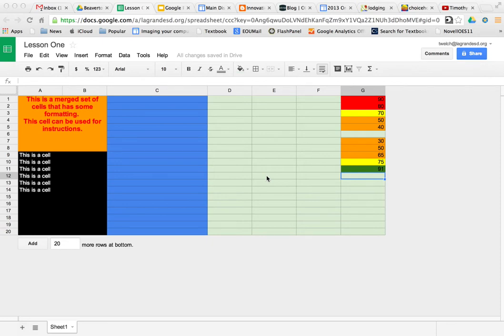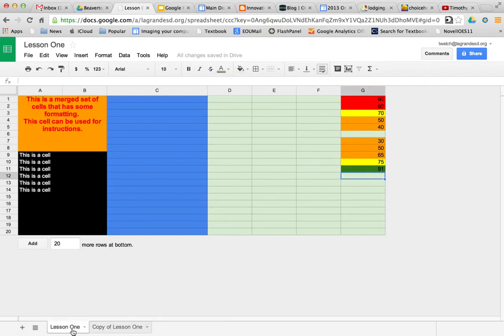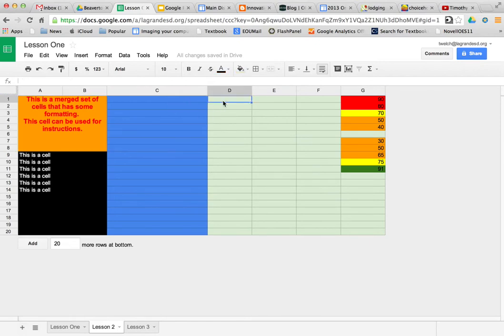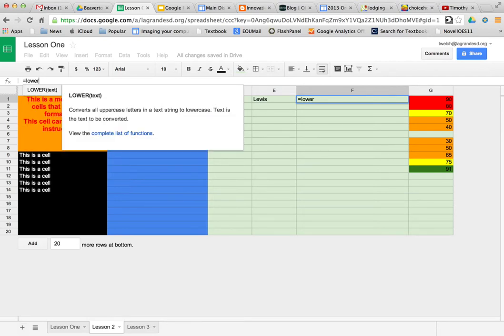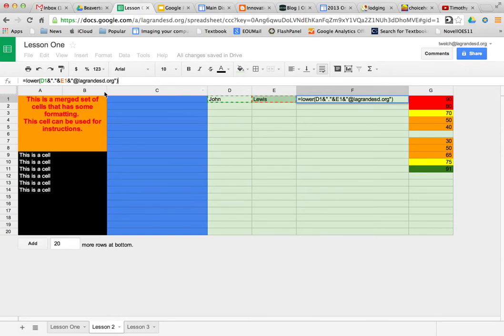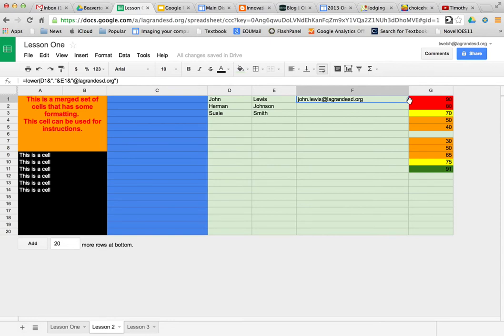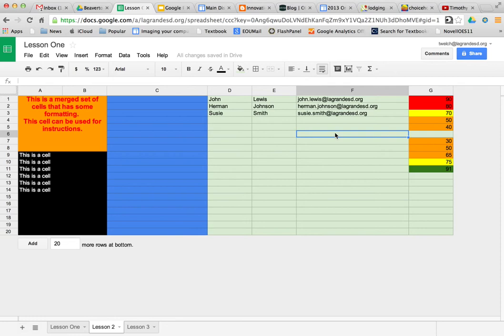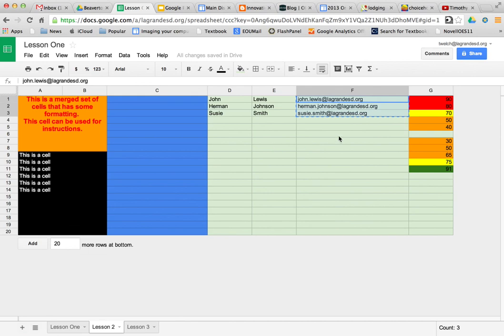Lesson3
Spreadsheet Lesson 3